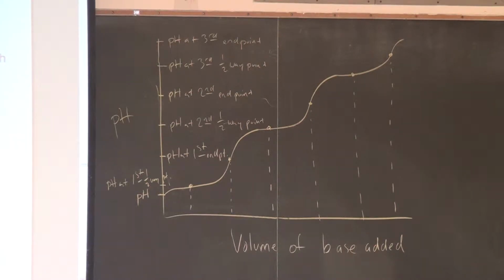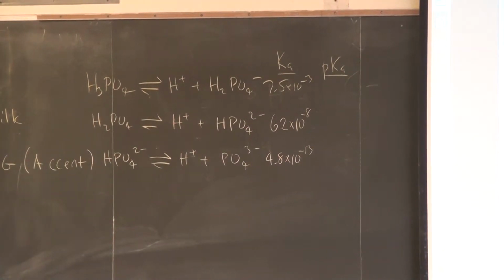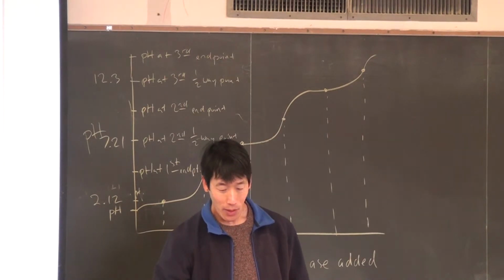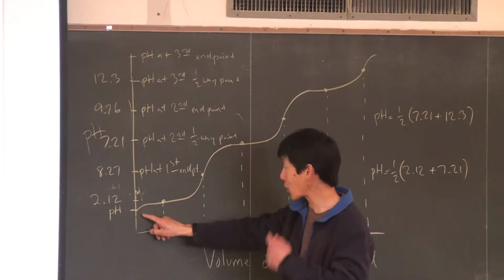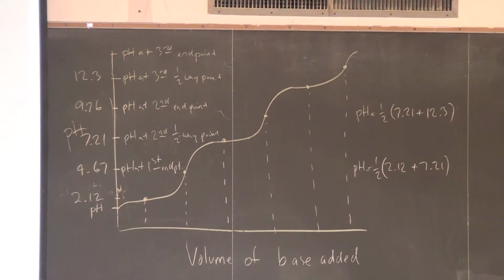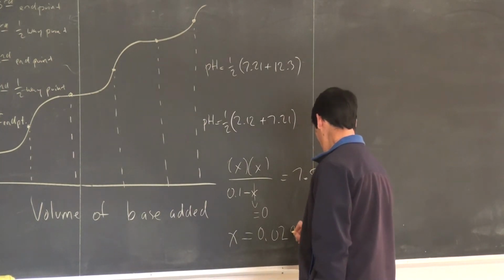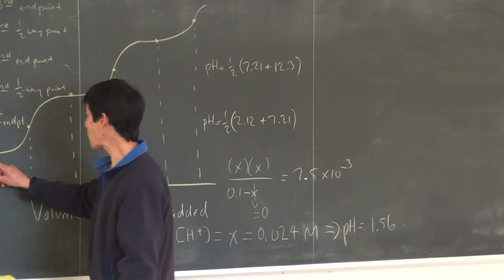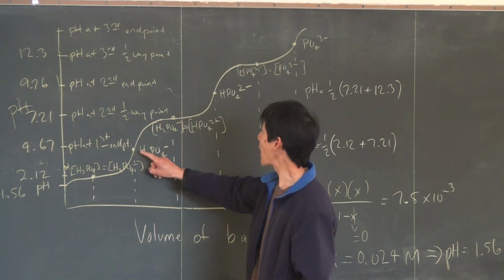Chem1B Lecture 20MAR2012 part 2 of 5